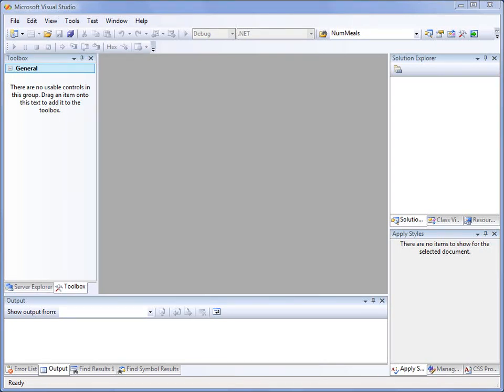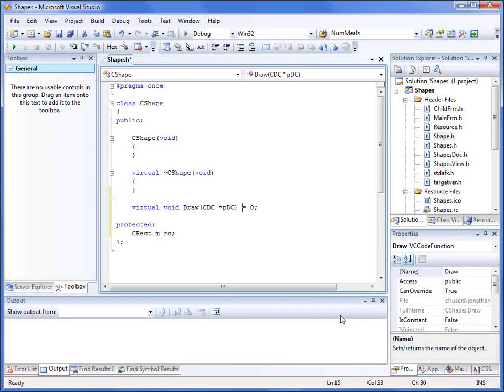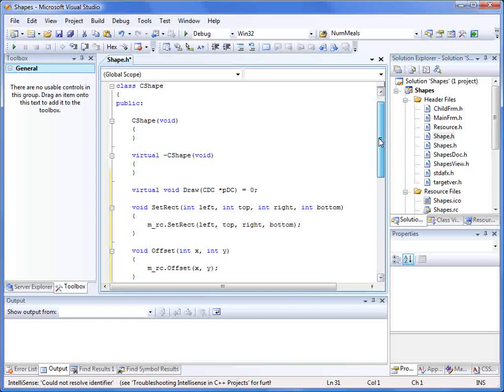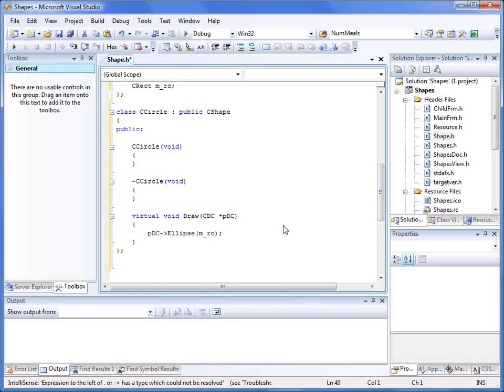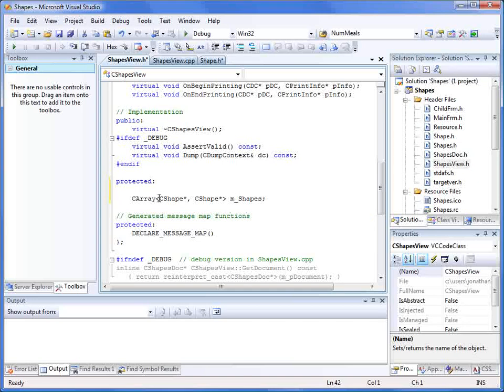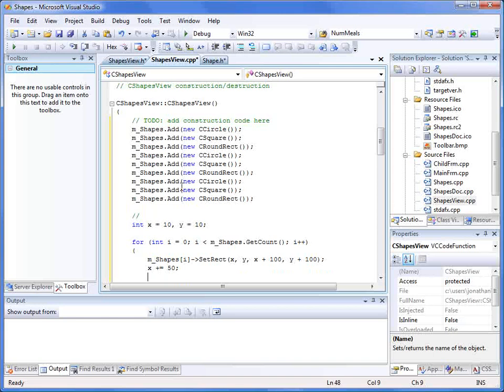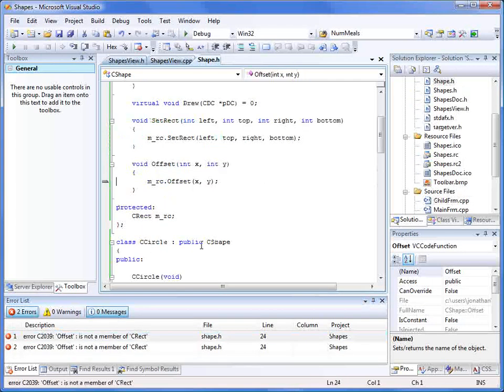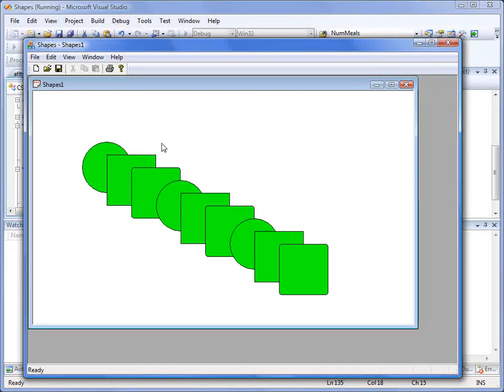06 Learn the Principles of Object Oriented Programming